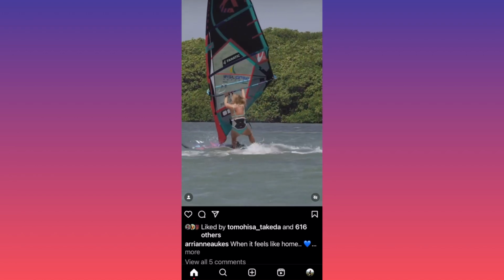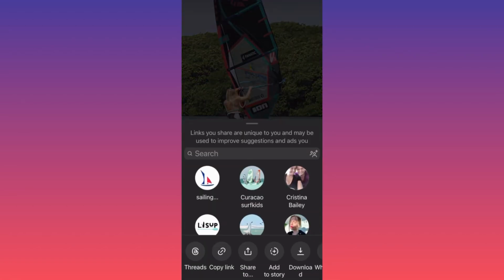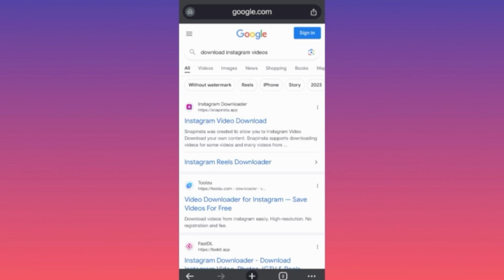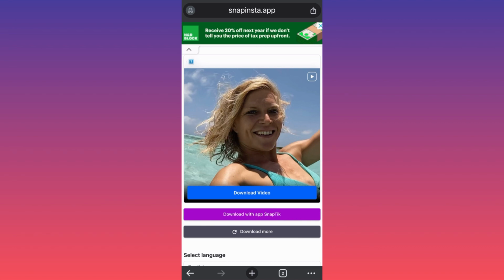How to Download Instagram Reels video (2024)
In this video you will learn how to download instagram reels video and how to download instagram videos as well as how to download instagram reels video in iphone. In this tutorial video, you will learn how to download Instagram Reels videos and regular Instagram videos on an iPhone. The content will cover the steps to efficiently download Instagram Reels content, providing clear instructions for iPhone users.

📚Elon Musk's Secrets to Success:

📚Maximize Results with GPT-3: